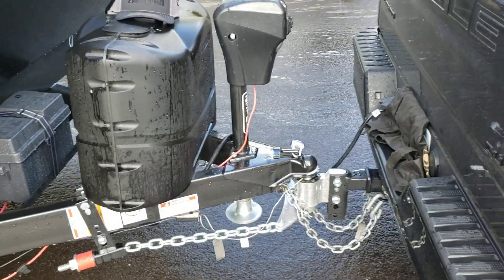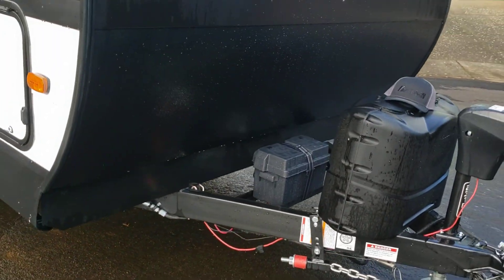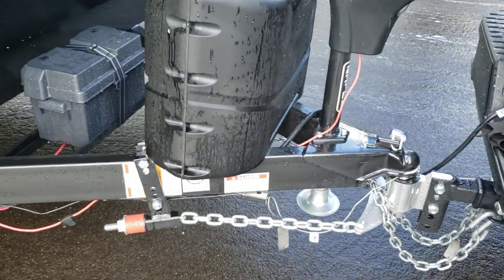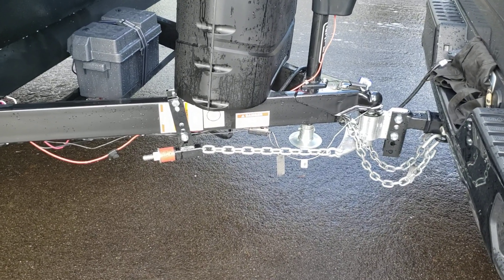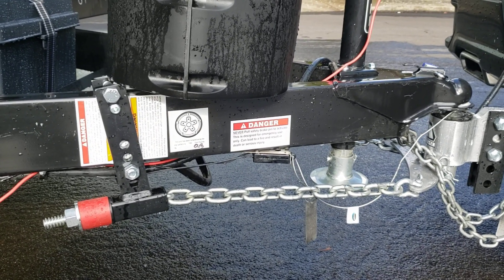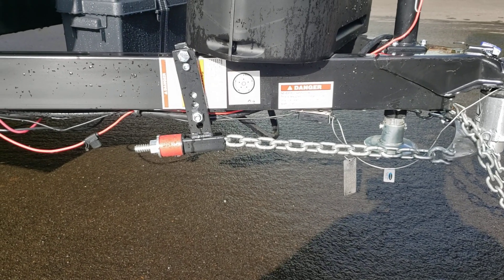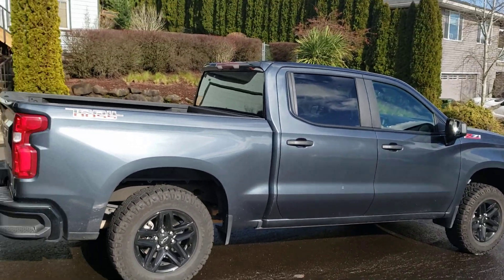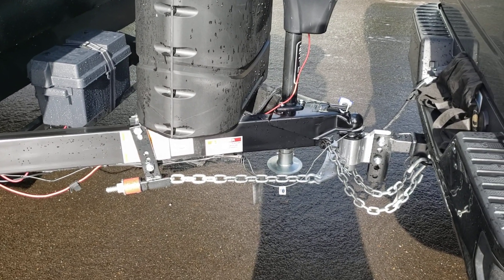Andersen No sway weight distribution hitch kit= life changing towing conditions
There is no feeling like having a trailer that is swaying on the verge of being out of control.  I have pulled many older travel trailers over the years with just the old school round bar weight distribution hitch and never any issues until now. When we were looking to purchase our Grand Design trailer, a close friend of Nena's told us to give Ben a call at America Go RV and that's what we did where he referred us to the dealership he worked for over 20 years and helped build. Before we stopped to pick up our new trailer we wanted to and meet Ben and to thank him. In the conversations he told us that if we ever have questions or need anything to "call him" and he would help us out. I tell you what this man keeps his word! when we departed early Saturday morning I quickly knew that how bad the trailer was swaying that it was dangerous and the chances of being in an accident the next 2200 miles home was about an 80% chance. I called Ben after being on the road for 3 hours and he called other RV dealerships on our route to see if anyone had the Andersen anti-sway/distribution hitch and with success he gave me the name and the person to talk to so we could purchase it. If you are in the Texas area and need service, repairs or just have questions then call Bens team.  I am so impressed by the customer service. you don't see that often, especially in the RV industry.  thank you Ben
let us know what type of sway control works for you in the comments below